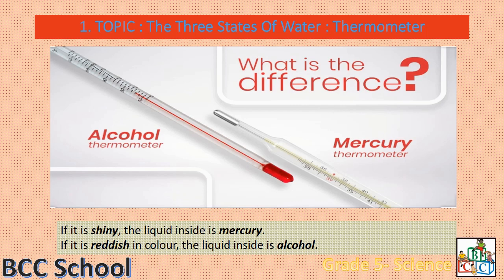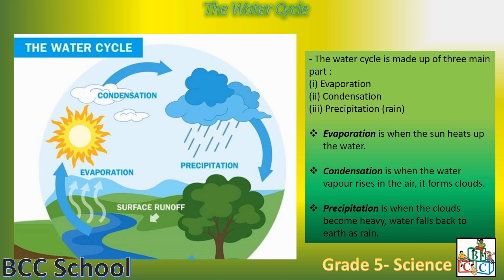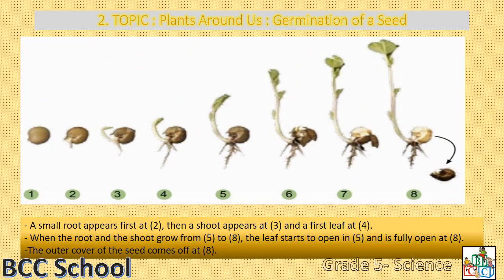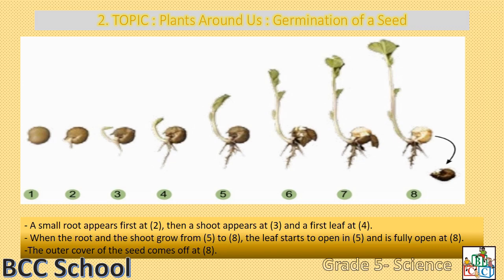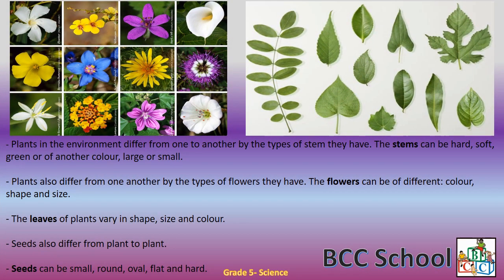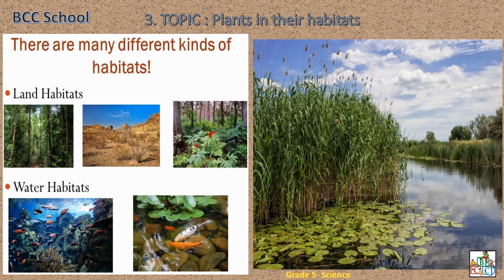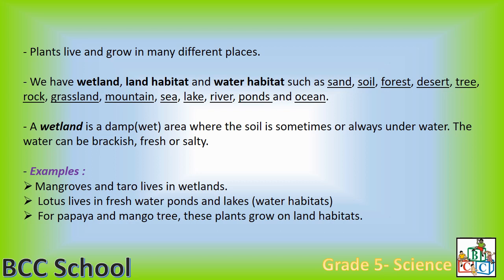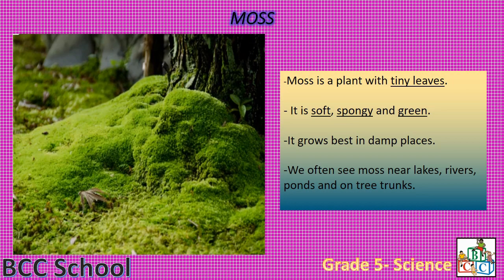BCC School- Grade 5- Science (Thursday 16.04.2020)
Our kids are NOT lagged behind due to lockdown. The school management and teaching staff members are working hard from home for the betterment of our students. Here is a video for Grade 5 - Science. Enjoy learning from home with BCC School. Stay Safe.